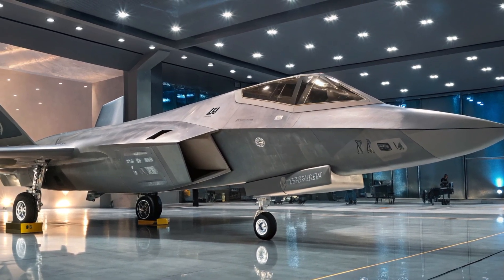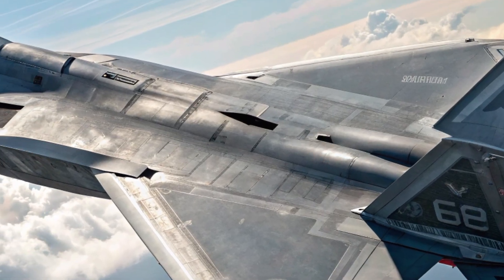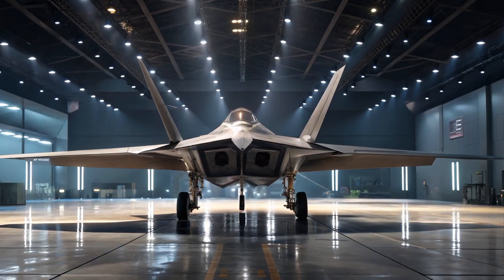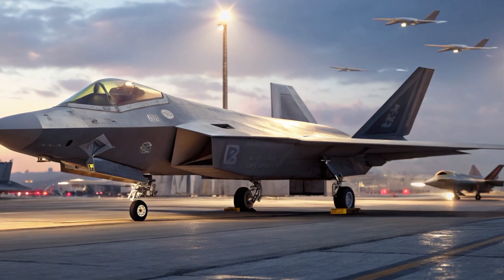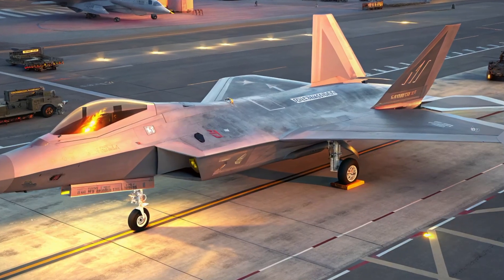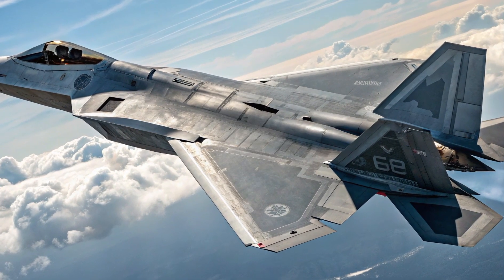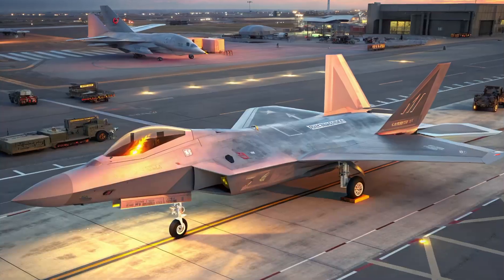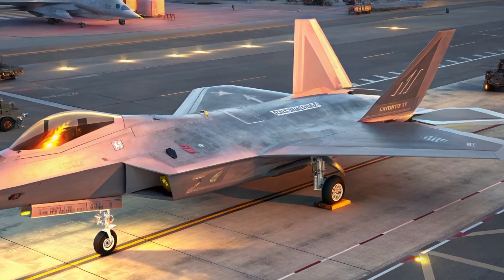2025 F-22 Raptor REVEALED – This Jet Just Changed EVERYTHING!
2025 F-22 Raptor REVEALED – This Jet Just Changed EVERYTHING!

 Description

The 2025 F-22 Raptor is here—and it’s more advanced, deadly, and unstoppable than ever before. From next-gen stealth upgrades to AI-assisted combat systems, this beast redefines air dominance.

In this video, we break down EVERYTHING you need to know about the U.S. Air Force's latest F-22 evolution. Exclusive footage, expert insights, and shocking capabilities you’ve NEVER seen before.

🔥 Don’t blink. You won’t believe #7.

🛩️ Timecodes:
0:00 - The 2025 Game-Changer
1:47 - What Makes the New F-22 Different
4:10 - AI in the Cockpit?
6:25 - Stealth Like You've NEVER Seen
9:15 - The Most Dangerous Fighter in the Sky
11:00 - Bonus: Future Rival Jets

🔟 Top 10 Cover Titles (Thumbnails/Alt Titles)

1. "The F-22 Raptor Is BACK... And Deadlier Than Ever!"

2. "Stealth 2.0: Inside the 2025 F-22 Raptor"

3. "Why the 2025 F-22 Has Other Jets TERRIFIED"

4. "Exposed: The New F-22's Secret Tech!"

5. "This Jet Can Beat Anything – Meet the 2025 F-22"

6. "The Sky’s Deadliest Predator Just Evolved"

7. "2025 F-22 Raptor: Military’s Next Super Weapon"

8. "You Won’t Believe What the F-22 Can Do Now!"

9. "F-22 Raptor 2025 Edition – 10 Insane Upgrades"

10. "The Future of Air Combat: 2025 F-22 EXPLAINED"